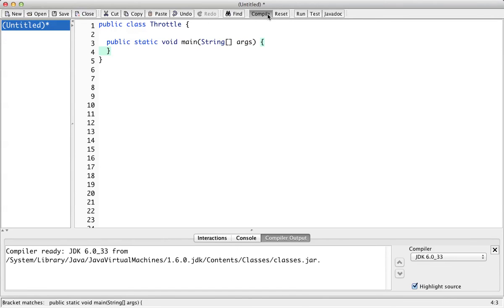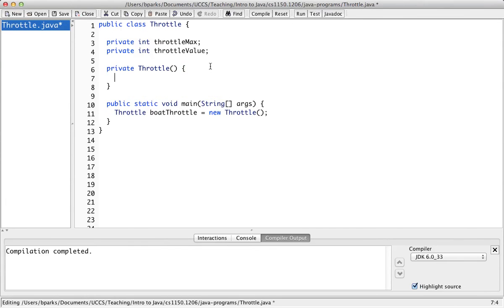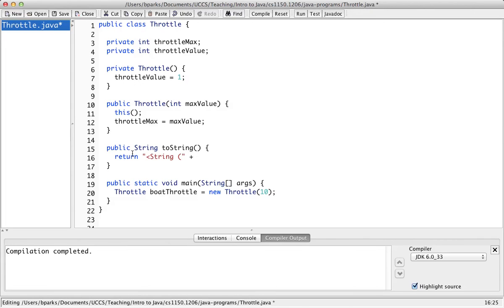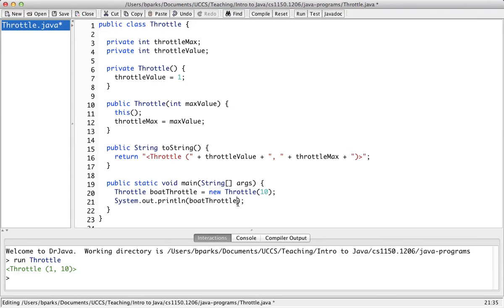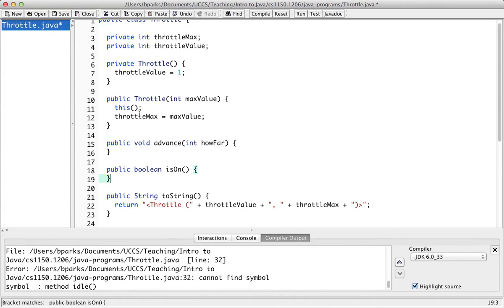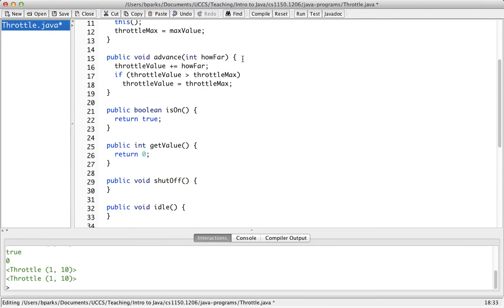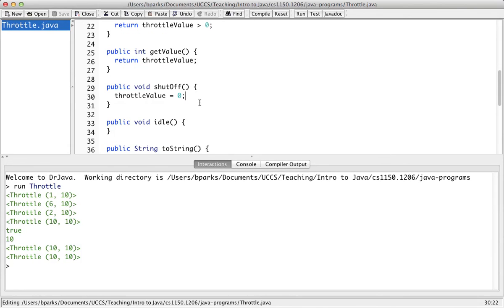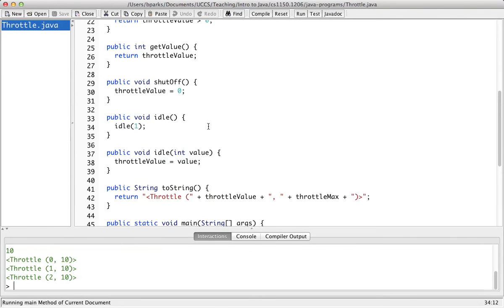Constructors, Static Methods/Variables, Overloading, Packages | Introduction to Programming (Java) 8